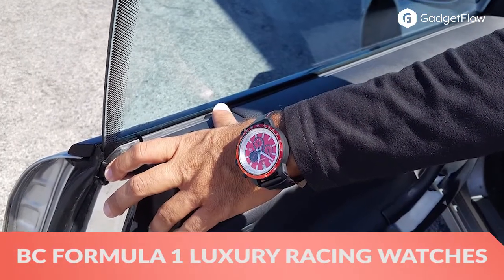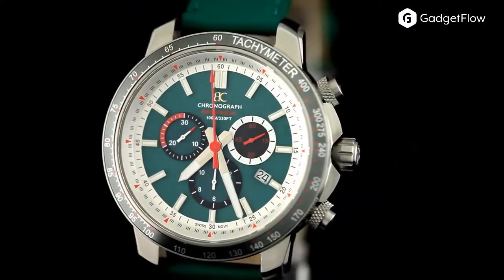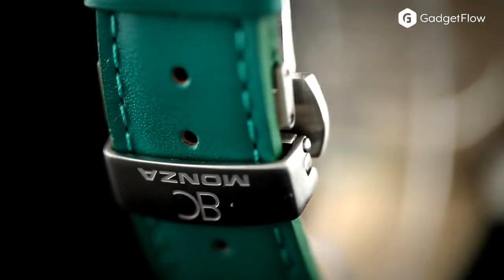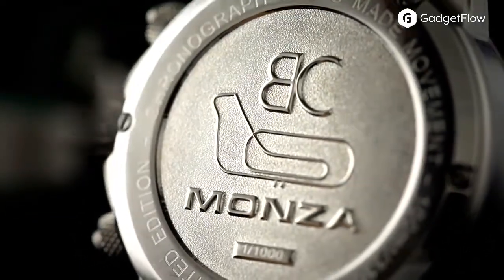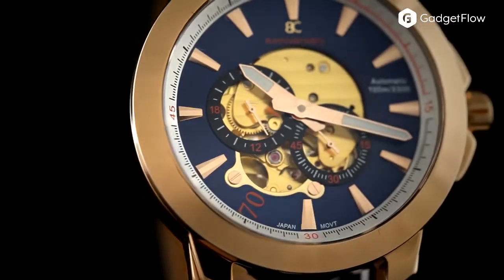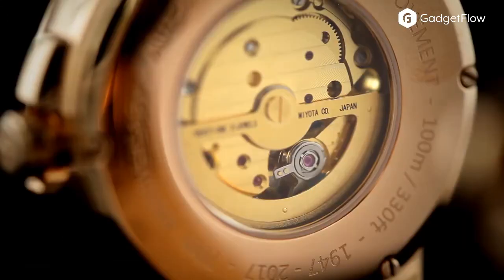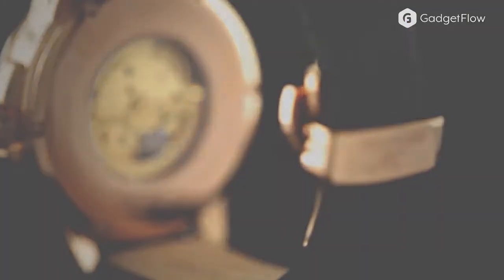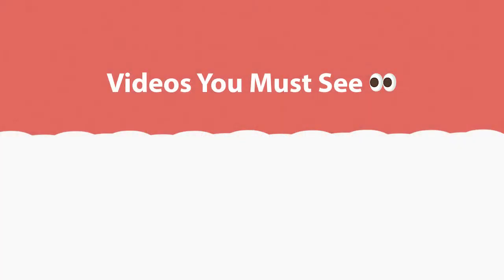BC Formula 1 Luxury Race World Watches For The Stylish Driver - Gadget Flow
Introducing the BC Formula 1 Luxury Race World Watches. This series includes two styles to shower your wrist in total luxury. Rather than just a timepiece, the BC Watches are designed to upgrade your entire style. The watches feature the Monza and the Anniversary series. Both limited editions, they sport Formula 1 inspired designs with large faces and multiple subdials. The Monza is available in a variety of styles with varying colorways on the bezel, case, and dial. The Anniversary series is complete with a skeleton style case.